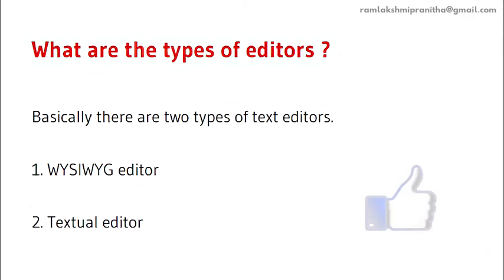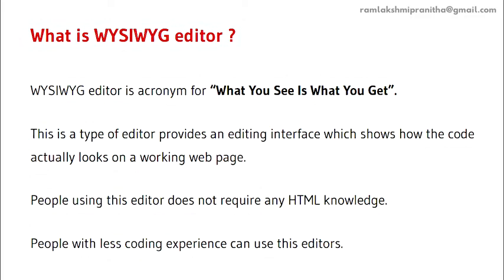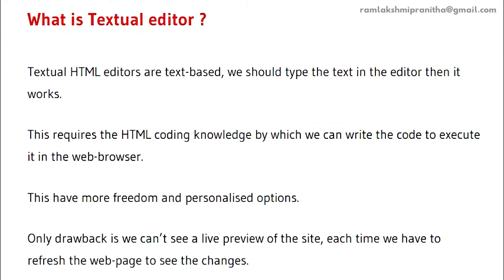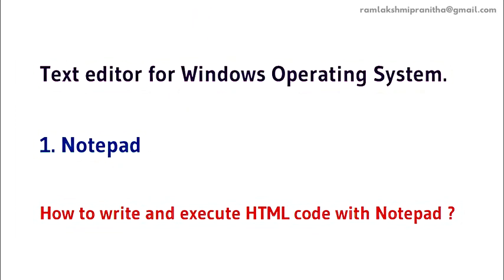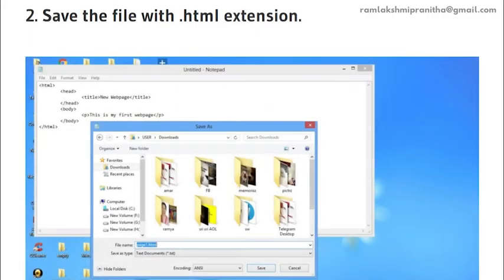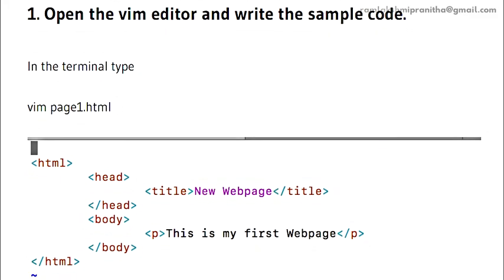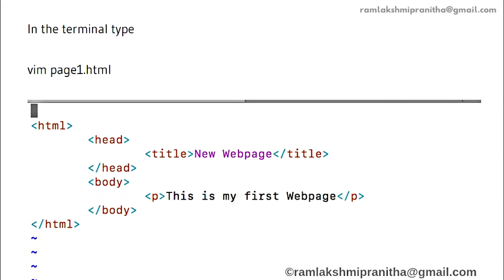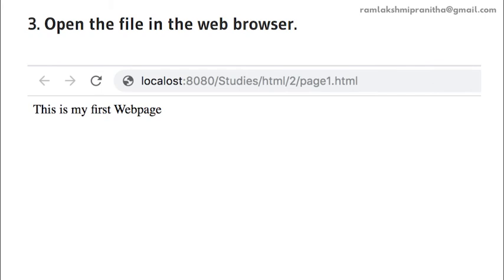HTML - Text Editors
CSTechbook is a computer science portal for programmers and students, We have written the concepts and programs which are executed in realtime and explained well in the tutorial series.

We also provide video tutorials via Youtube and appropriate links are shared below.

HTML editors, HTML Text Editors, HTML Editor Types, HTML WYSIWYG Editor, HTML Textual Editor, Notepad Editor, Vim Editor, Writing first HTML file, Other Text Editors.

For HTML4 Tutorials

For HTML5 Tutorials

For HTML Tags Tutorials

For Core Java Tutorials

CSTechbook-Team.